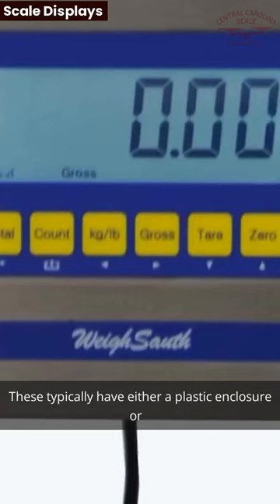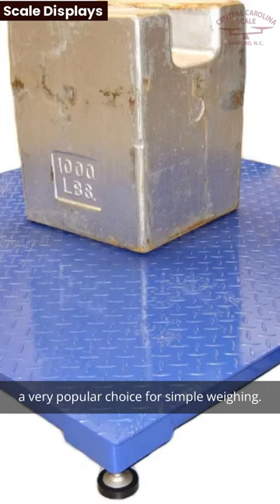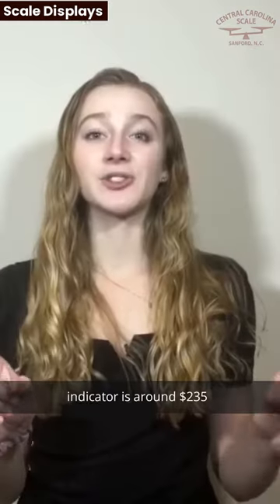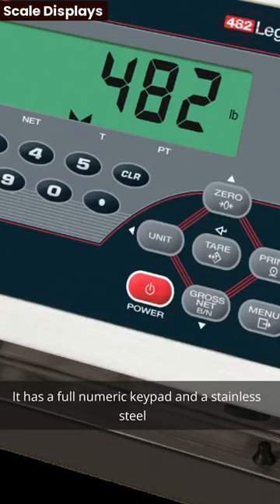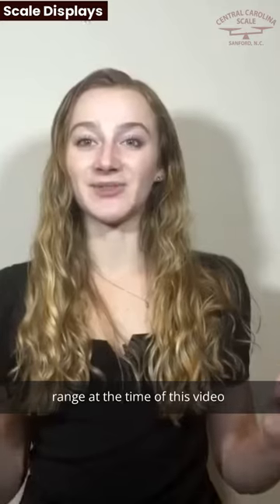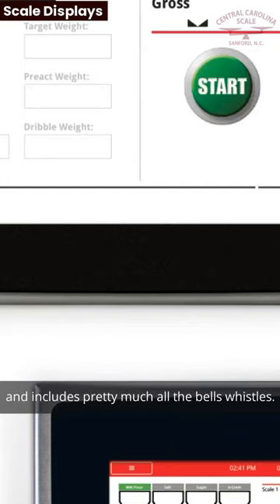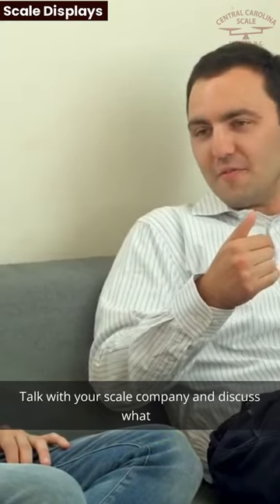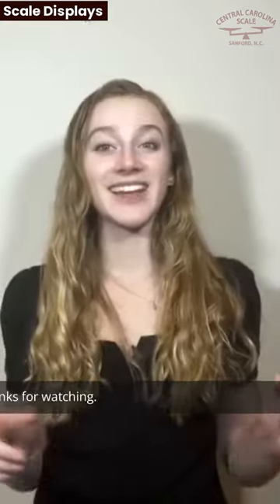Weight Scale Displays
There are many different types of digital weight indicators available today. In today's video, we're going to take a look at a couple of different types of the popular choices.

Most customers tend to look at really simple digital weight indicators. These typically have either a plastic enclosure or painted steel and four or five buttons. The Transcell TI500E is a very popular choice for simple weighing. The price for this basic entry level digital weight indicator is around $235

If you're looking for something a little bit more advanced, the Rice Lake 480 plus is a good example to consider. It has a full numeric keypad and a stainless steel enclosure and is priced in the $800 range at the time of this video

There's also the Rice lake 1280 which is priced at over $3000 and includes pretty much all the bells whistles.

Which weight indicator should you choose?

Talk with your scale company and discuss what applications that you need. Most companies tend to utilize a mix of basic and stainless steel indicators.